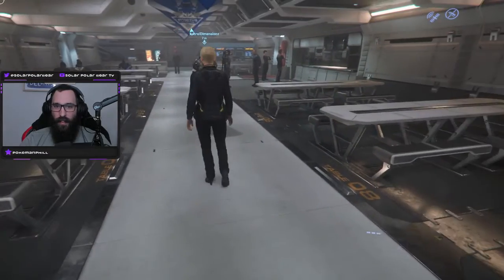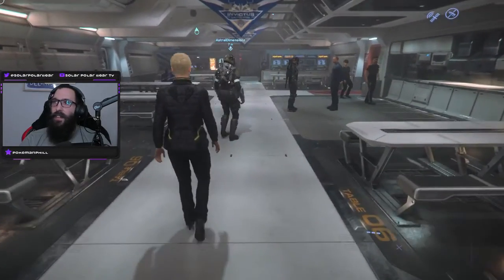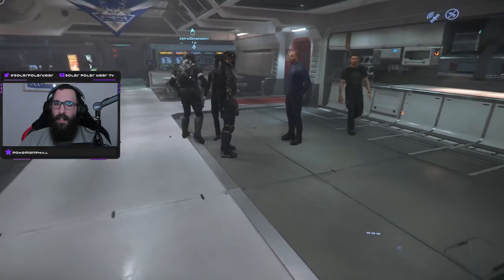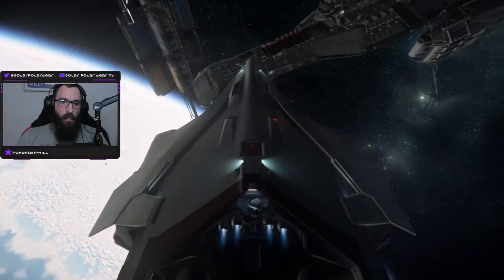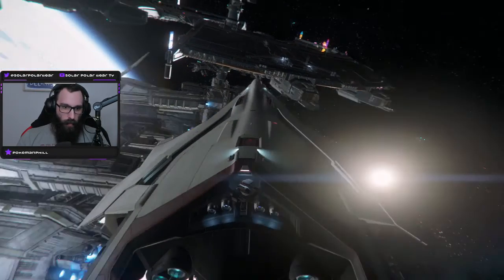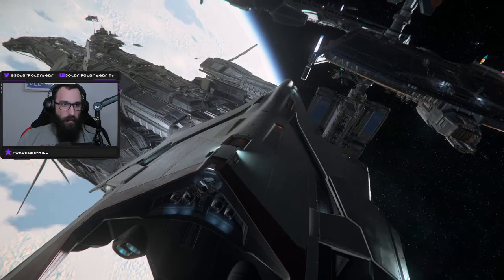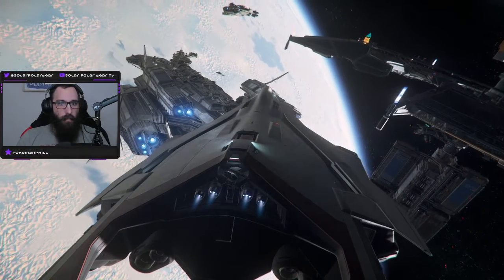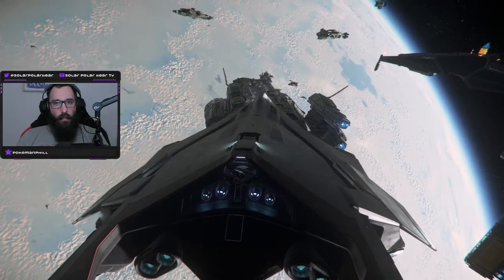Invictus Fleet Week: First Impressions - Day 1 - 2 | Star Citizen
First impressions are always important.